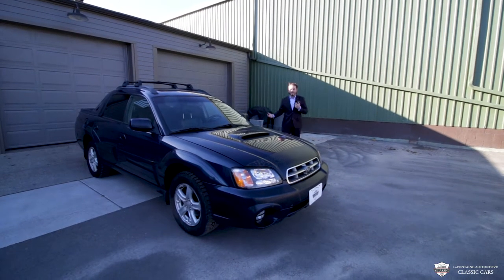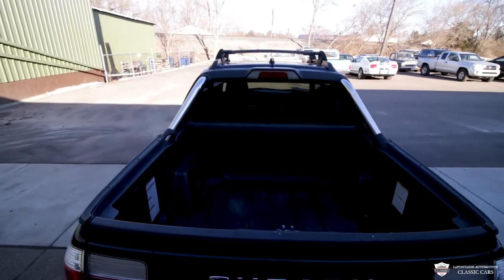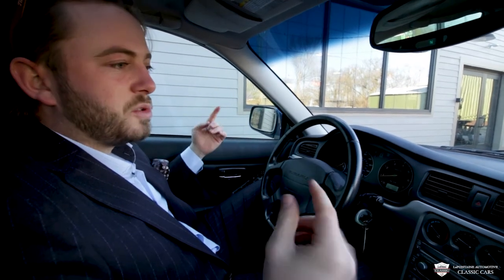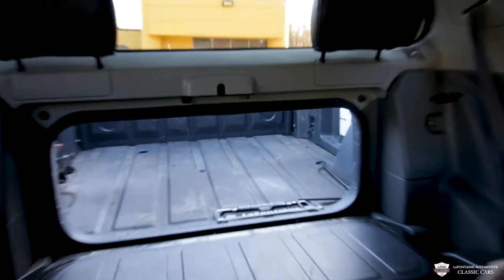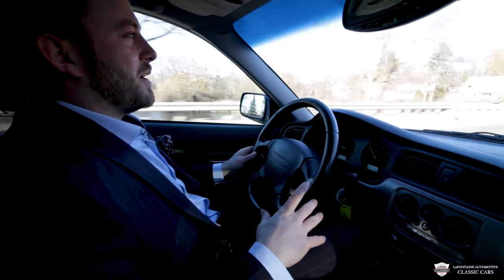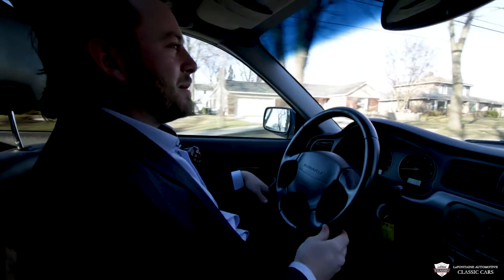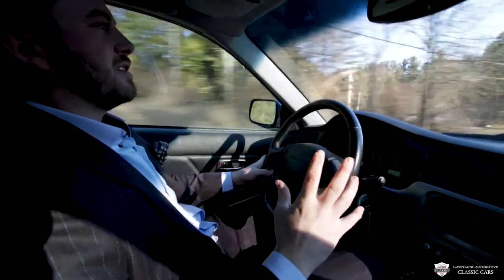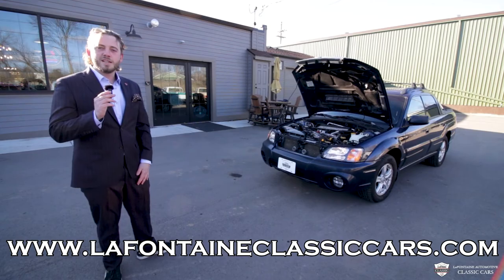2004 Subaru Baja Turbo w/ 5 Speed Manual (Unicorn!!)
Address:
211 South Main Street